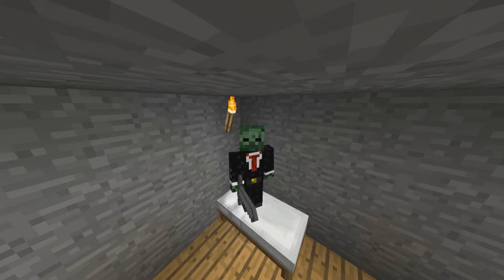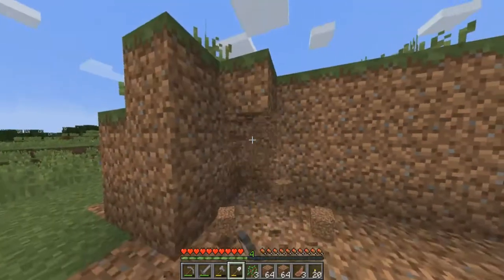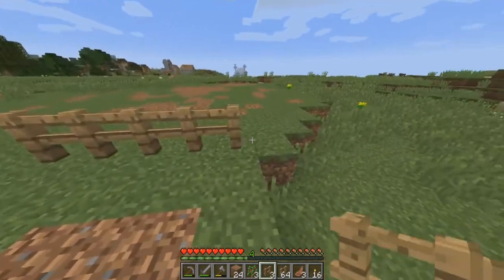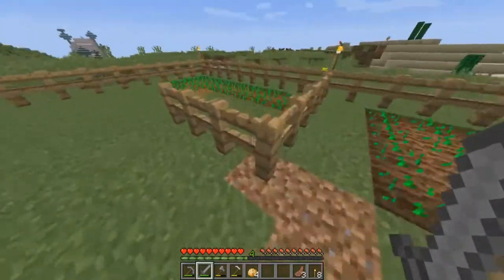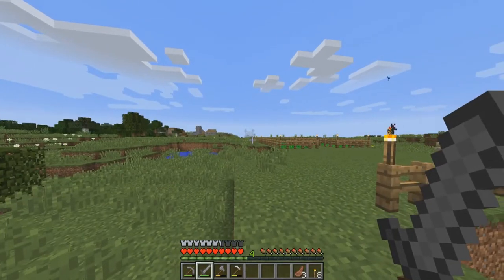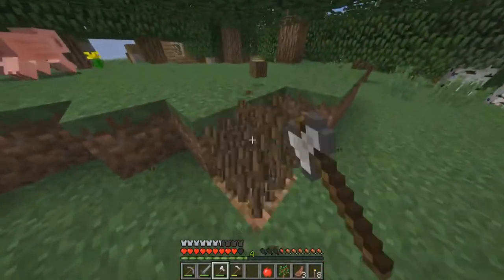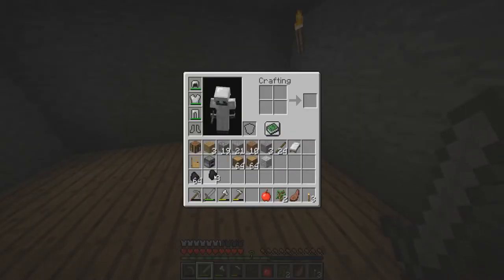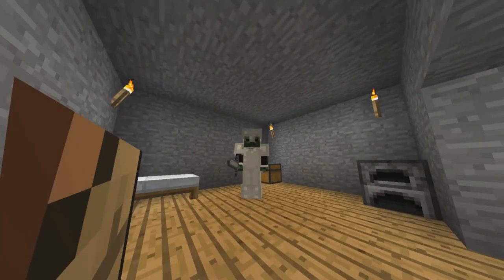Minecraft: Discovery - WE HAVE A FARM - Episode 2